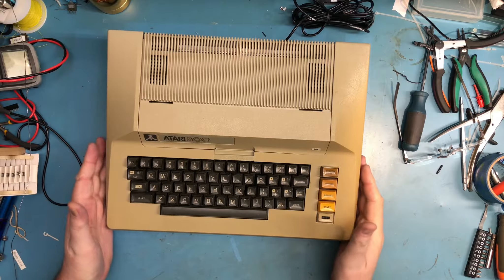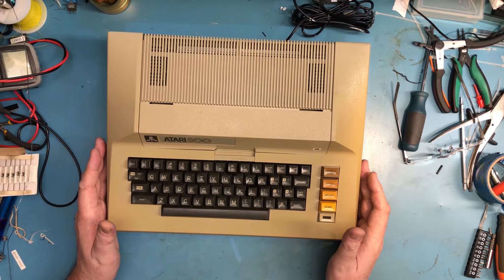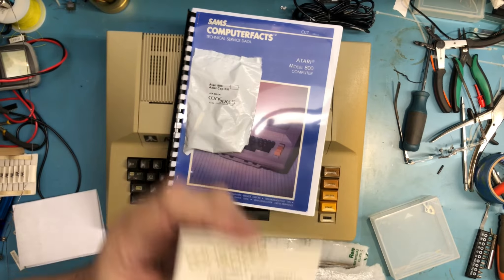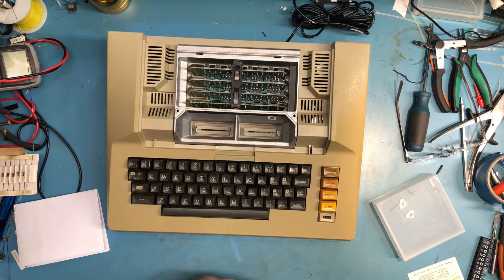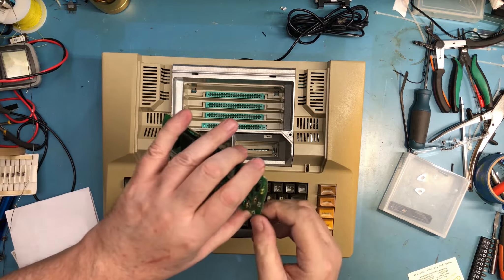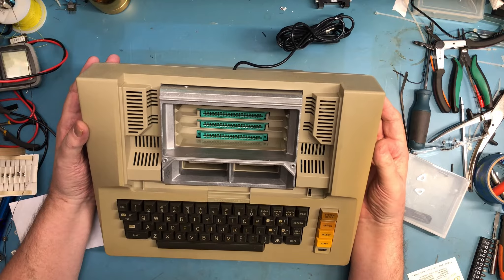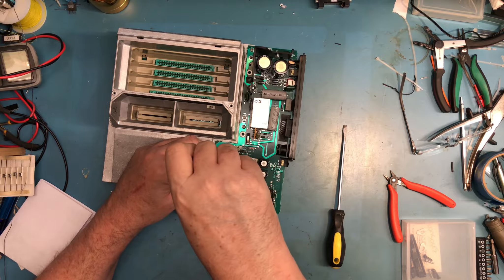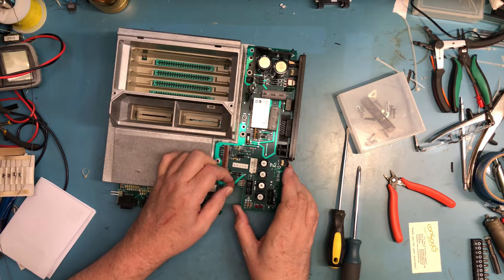STB610 - Atari 800 - Part 1 - Disassembly and Inspection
I recently acquired an Atari 800. I've never used an Atari 8-bit system before so I look forward to exploring it. In this video we'll open it up and inspect the PCBs and start the process to recap it.